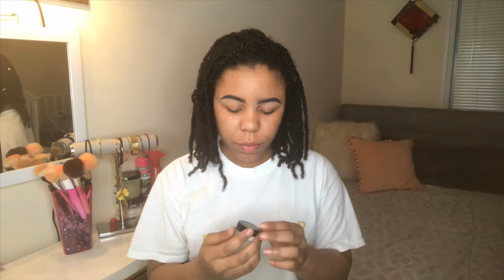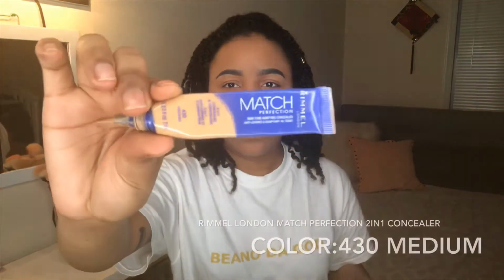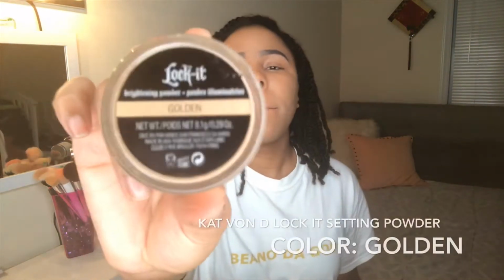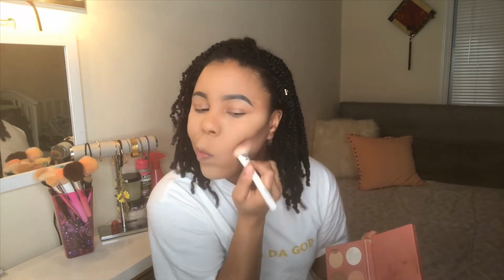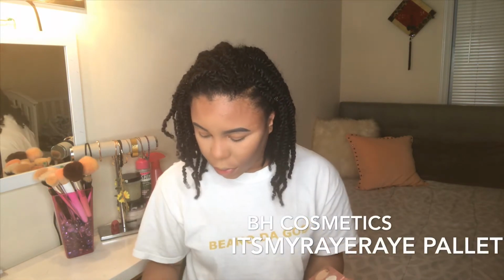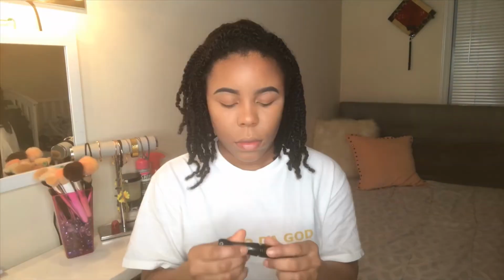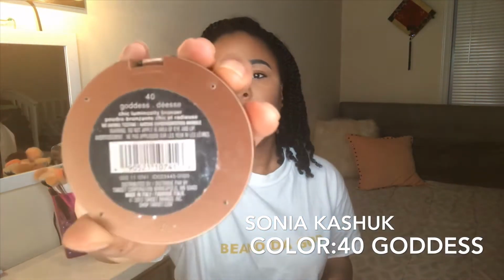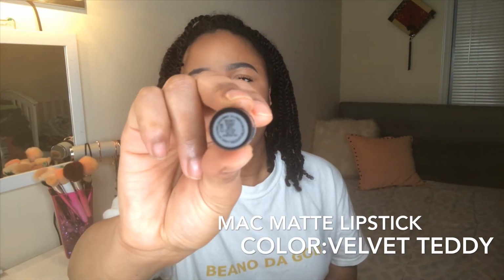Easy Natural Makeup Tutorial | Beginner Friendly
What’s the hardest thing you struggle with when doing your makeup??

💕PRODUCTS USED(listed in ordered used):
•Anastasia Beverly Hill Dip Brow-Ebony
•Elf Eyebrow Duo Brush
•LA Girl Pro Concealer-Fawn
•Wet N Wild Small Eyeshadow Brush
•Kiss NY Professional Pro Touch Mattifying Primer
•Kiss NY Professional Pro Touch Setting Spray
•Maybelline Fit Me Matte & Poreless- 330 Toffee Carmel
•Elf Ultimate Blending Brush
•Rimmel London Match Perfection Concealer-430 Medium
•Beauty Blender Sponge
•Kat Von D Setting Powder-Golden
•BH Cosmetics ITSMYRAYERAYE Palette-Brownie Bite
•BH Cosmetics ITSMYRAYERAYE Palette-Mocha
•MAC Prep & Prime Fix+
•MAC In Extreme Dimension 3D Lash Mascara-Black
•Kiss NY Professional Eyeliner-Black
•Ulta Cheek Color-Girlie
•Sonia Kashuk-40 Goddess

💕Music Creds:
Octilary-Chill Trap Beat | No Copyright Beat